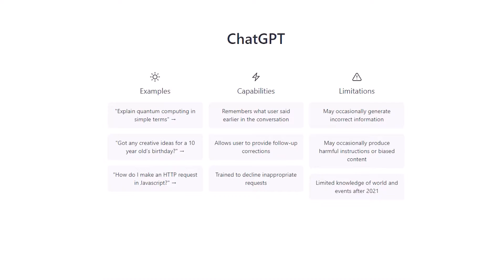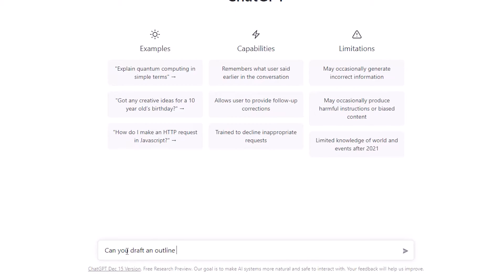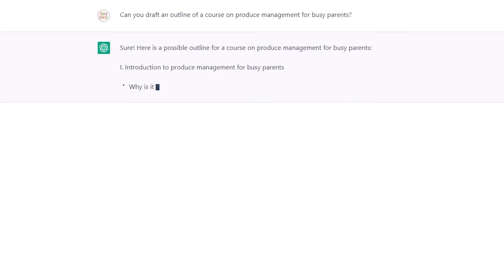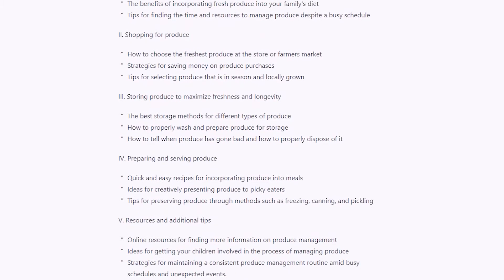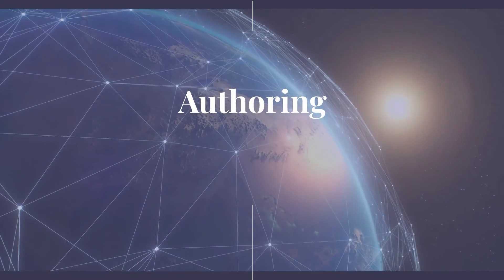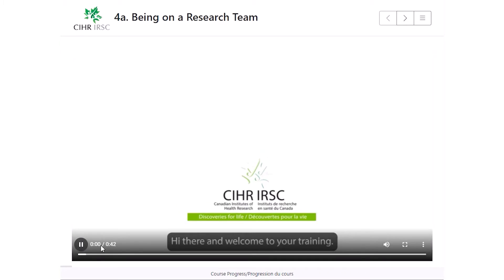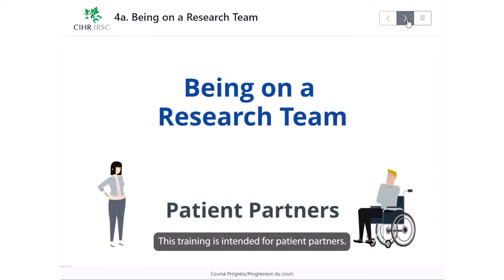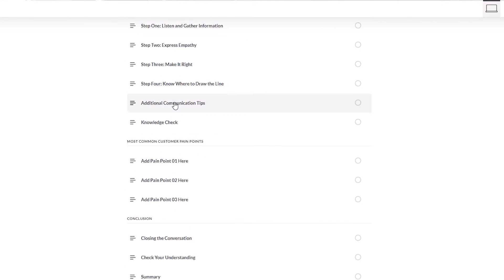Kickstart Your Course Design with ChatGPT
After building over 100 courses, I've compiled a walk through of my current workflow. I'll take you through my step-by-step process of creating an online course. Whether you're an educator, a subject matter expert, or simply someone with knowledge to share, creating an online course can be a great way to reach a wider audience and make a positive impact.

Here's a step-by-step guide on how to make an online course:

Identify your target audience. Who are you creating this course for? What are their needs and goals?

Choose a subject matter and focus. What do you want to teach in your course? Be sure to select a topic that you're passionate about and have expertise in.

Determine the structure of your course. Will it be self-paced or time-based? Will it consist of video lectures, written materials, or both?

Create your course content. This can include recorded video lectures, written materials, quizzes, and other interactive elements.

Choose a platform to host your course. There are many options available, such as Udutu, Udemy, Coursera, and Teachable.

Promote your course. Use social media, email marketing, and other tactics to spread the word about your course and attract students.